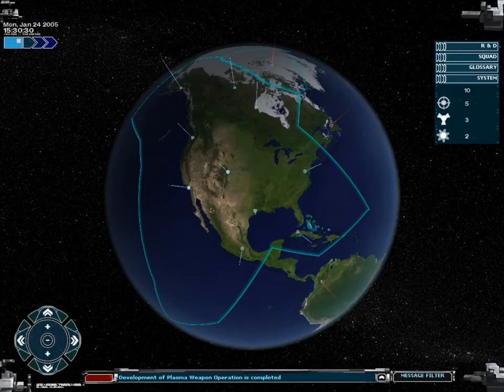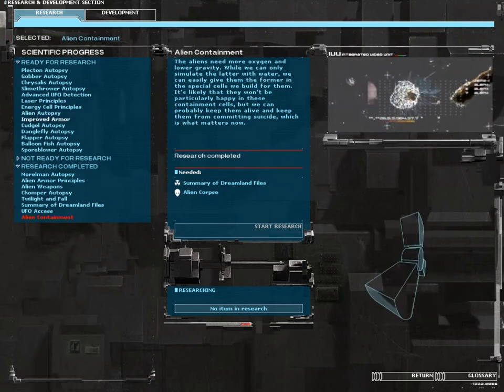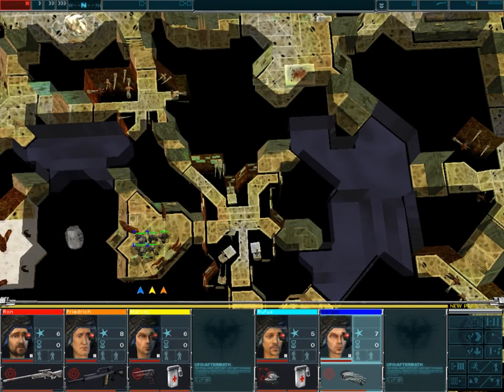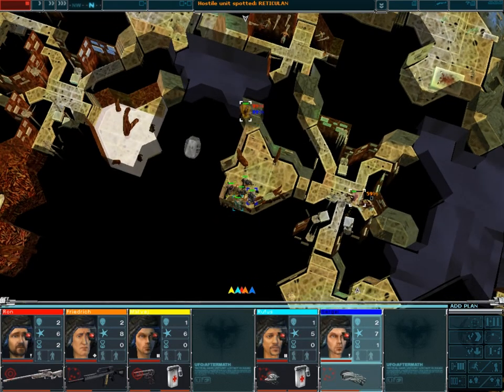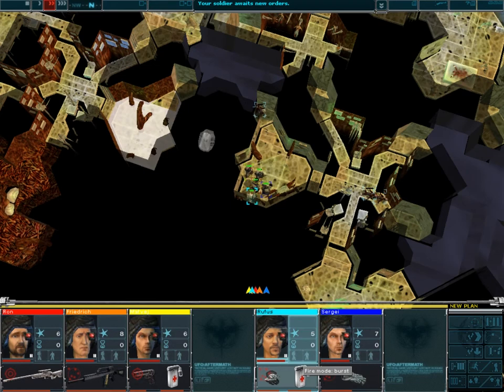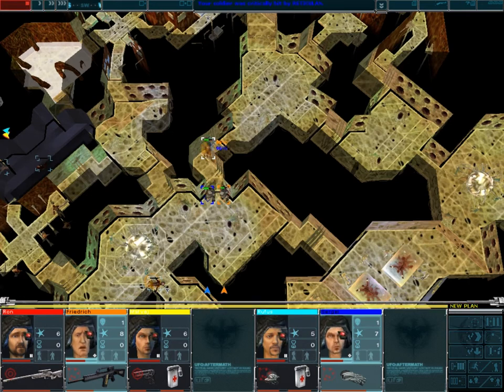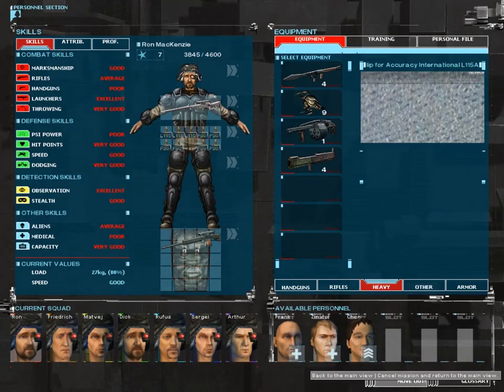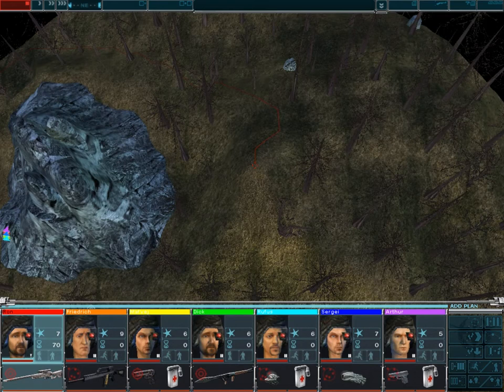Let's Play... UFO: Aftermath Ep. 13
Welcome to UFO: Aftermath - where the Council of Earth fights back against alien invaders that have attacked the planet in this Pause 'n' Play Strategy game by Altar Interactive.